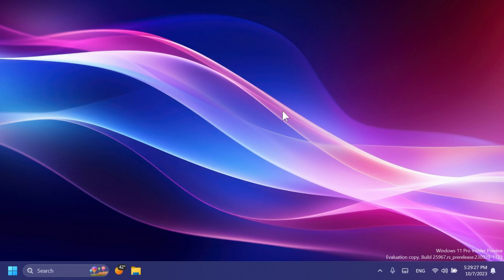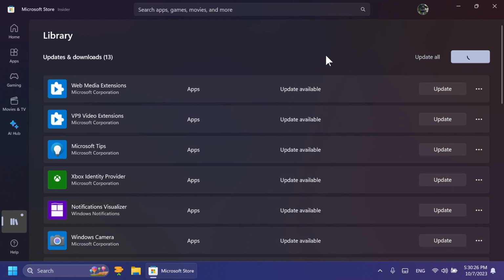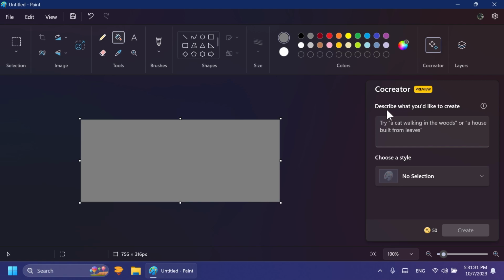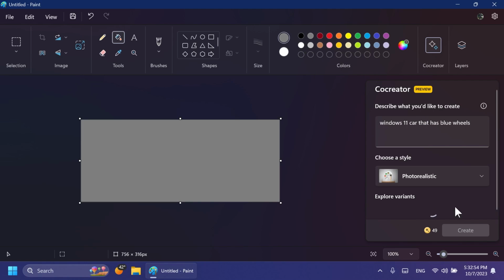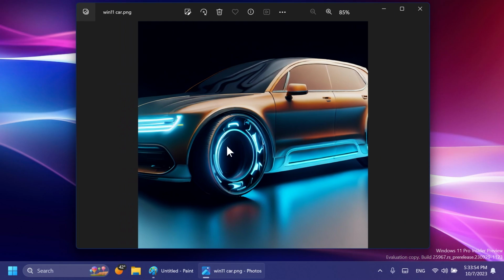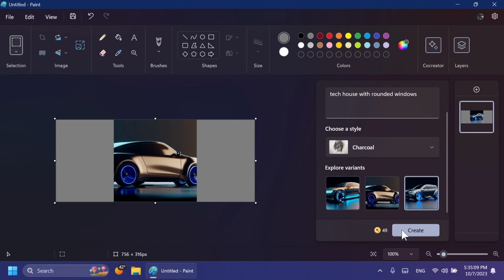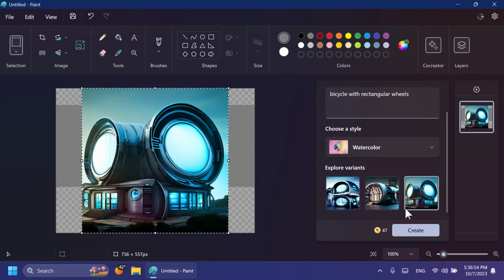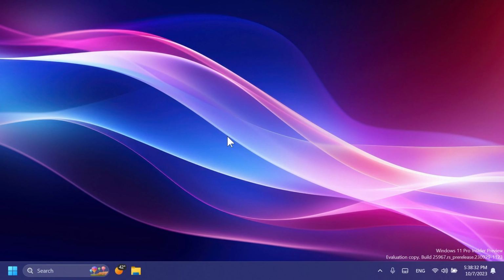New Paint App in Windows 11 with Image Generation Feature